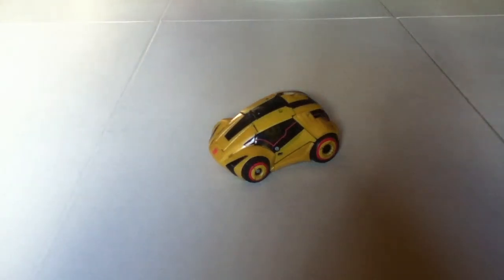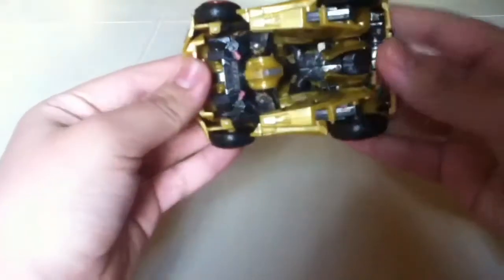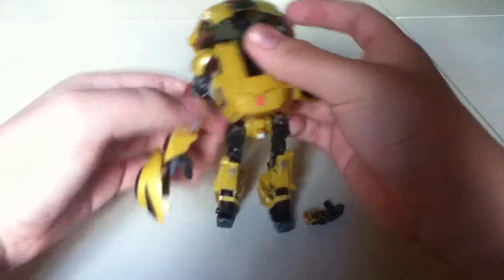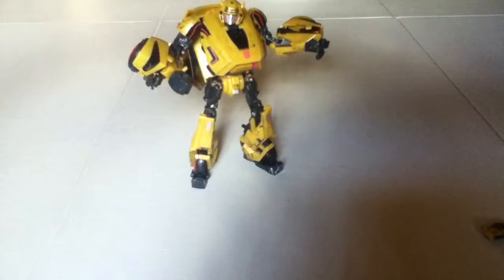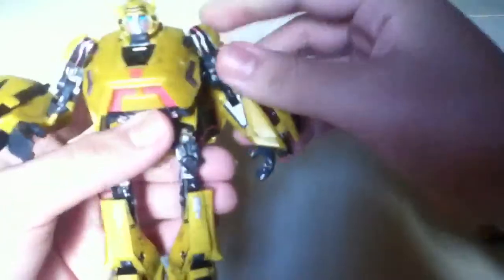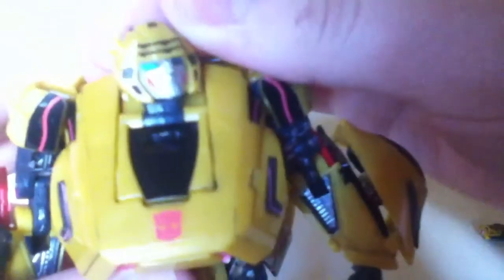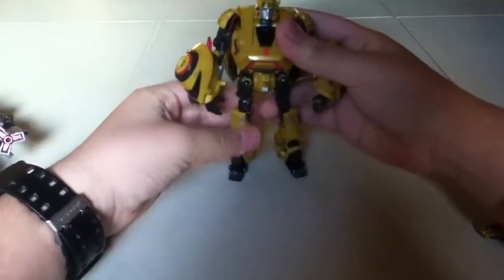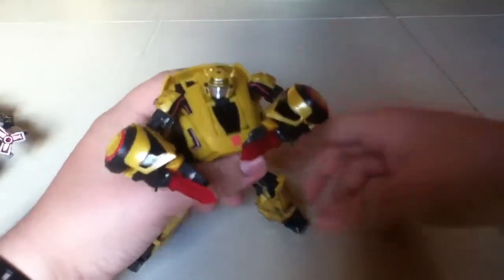Transformers Generations War for Cybertron Deluxe Bumblebee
I really like this guy